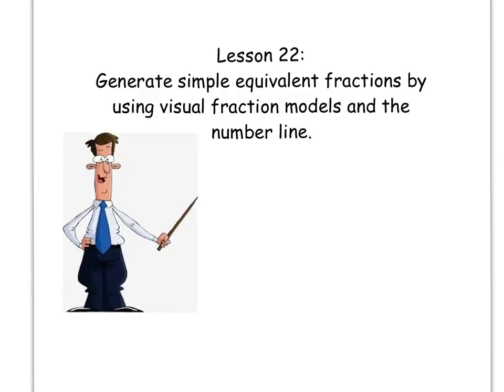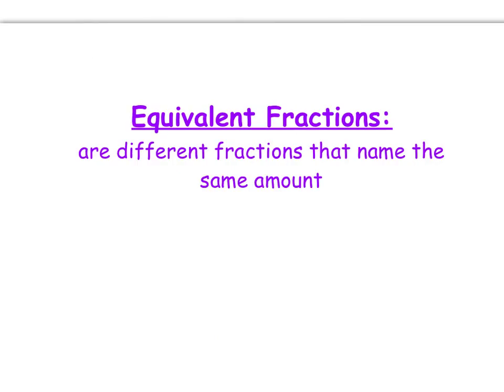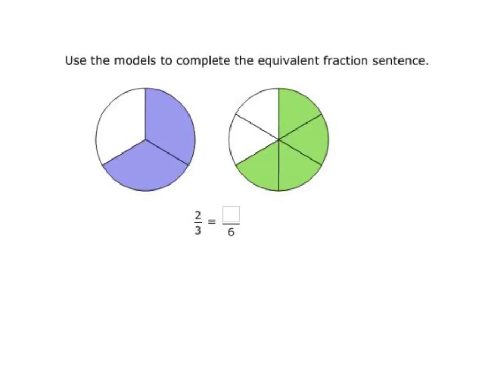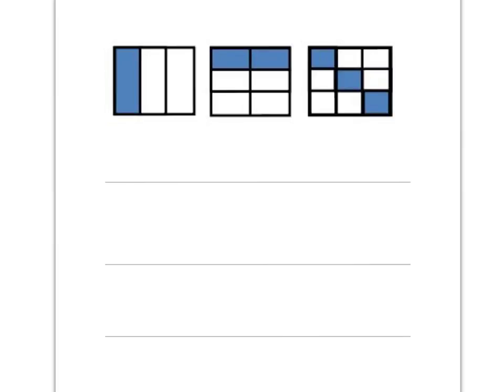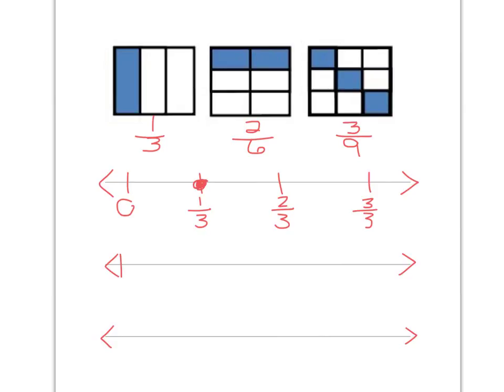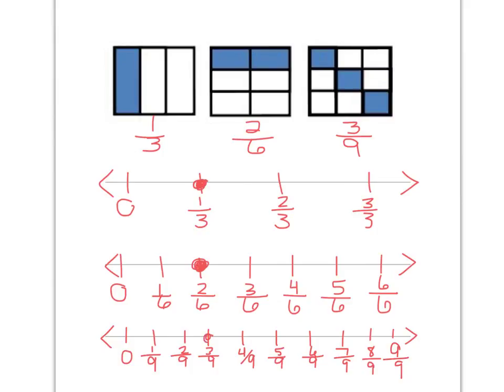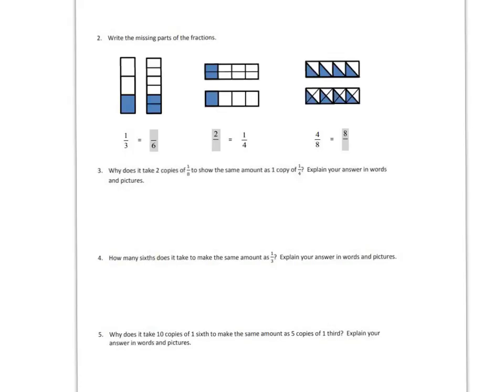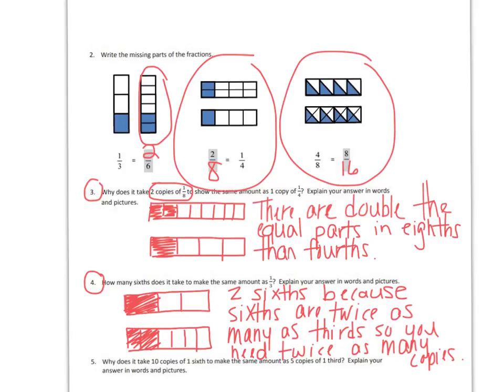module 5 lesson 22